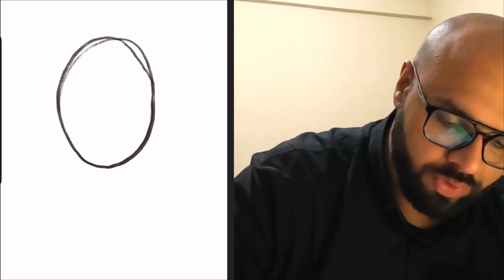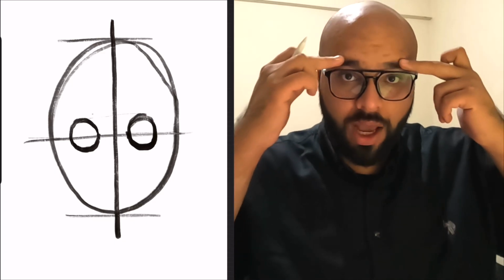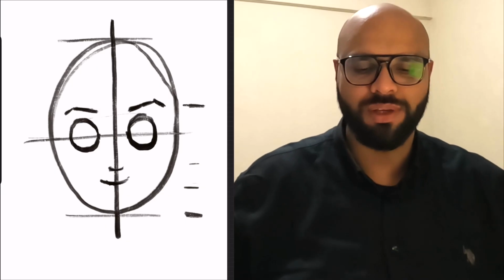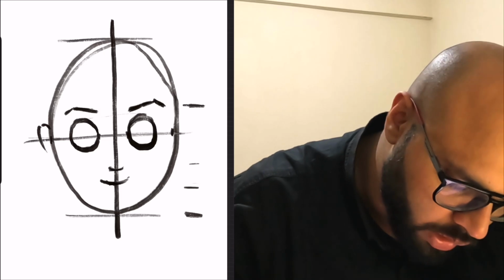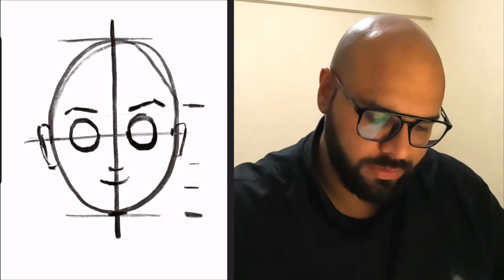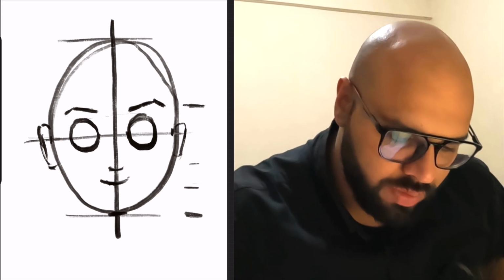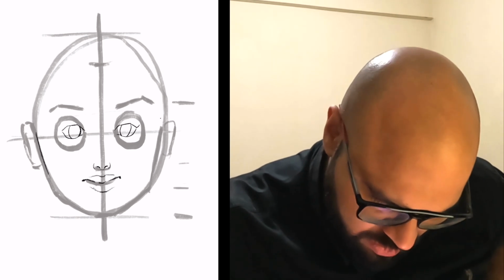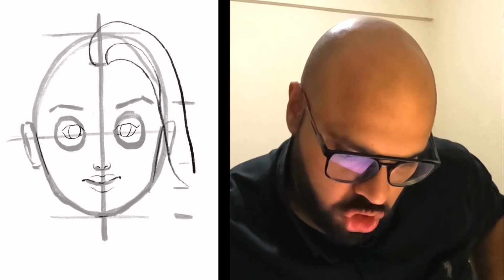How To Draw A Face (beginner friendly, front view)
Welcome to today's drawing tutorial! In this video, I'm going to show you the simplest and clearest way to draw a front-view face. Whether you are a complete beginner or looking to improve on your portrait drawing, this breakdown is going to explain proportions, features, and structure in steps that are easy to digest.

✨ What you'll learn in this video:

Basic head proportions

How to place the eyes, nose, lips and ears

Simple rules of symmetry

This tutorial is great for someone starting their journey with art or trying to build up their confidence in portrait drawing.